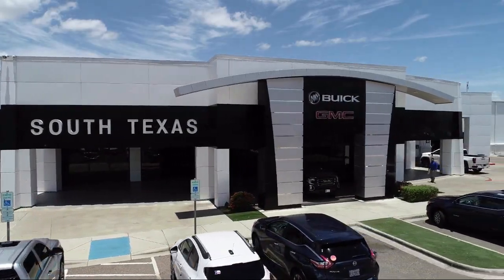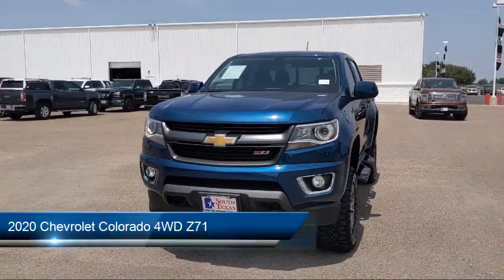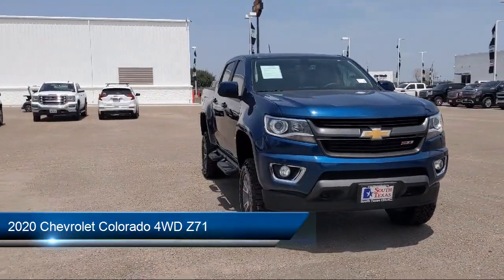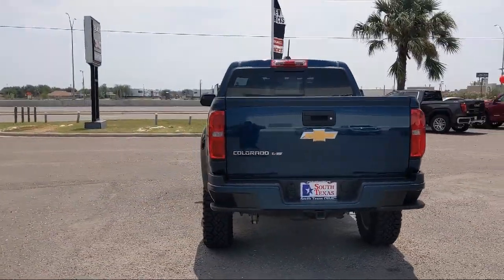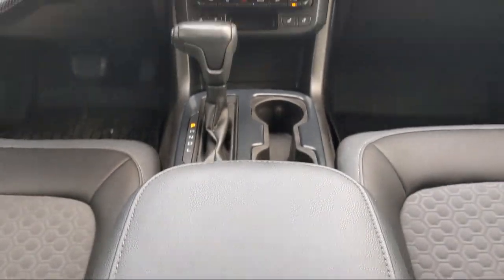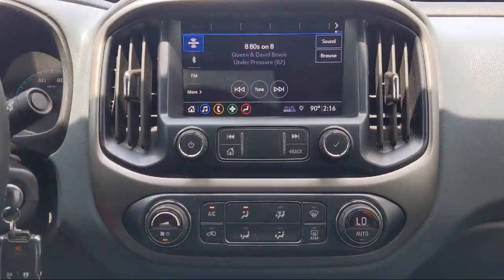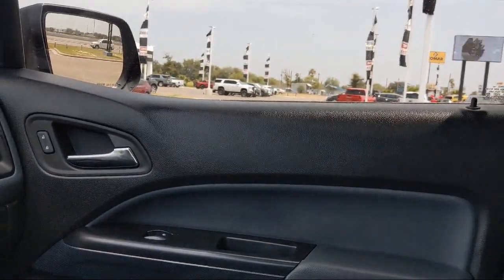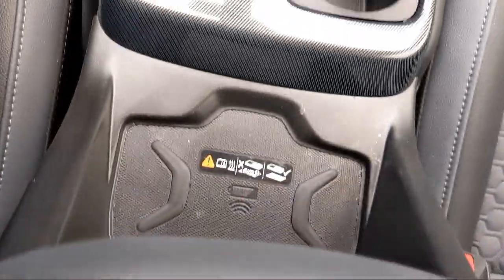2020 Chevrolet Colorado 4WD Z71 McAllen Harlingen Brownsville San Juan Edinburg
2020 Chevrolet Colorado 4WD Z71 Stock Number: PS2385 Vin:1GCGTDEN8L1185219.